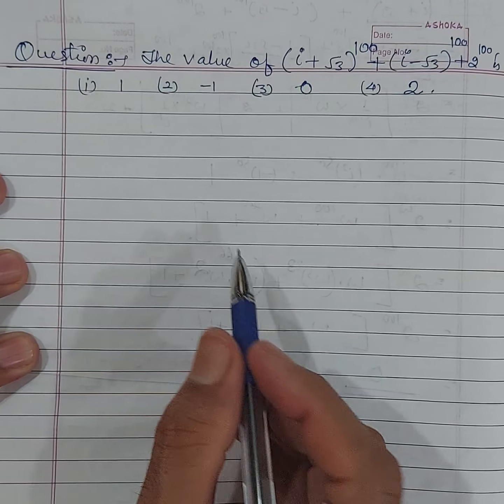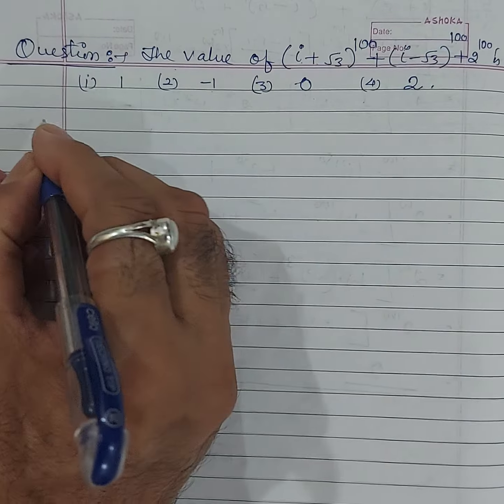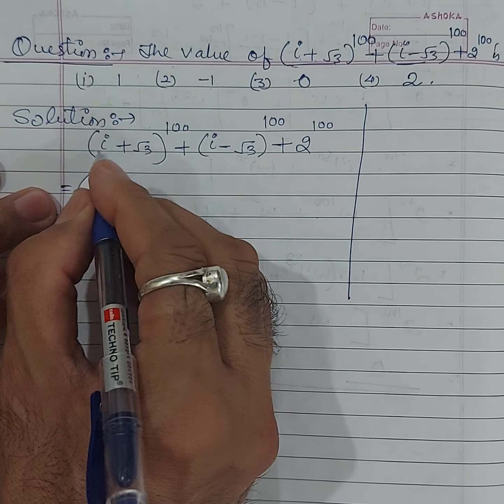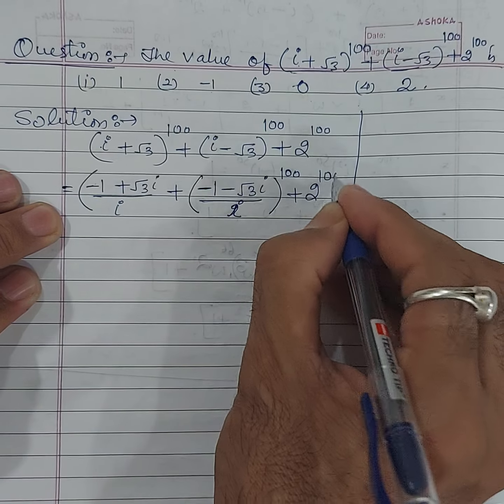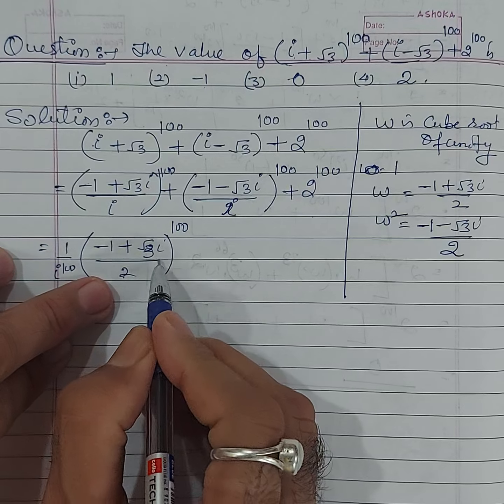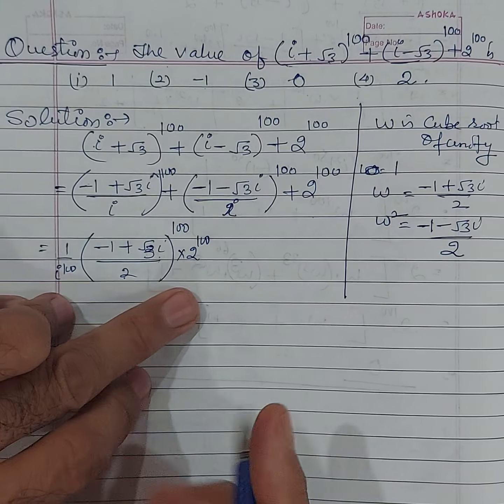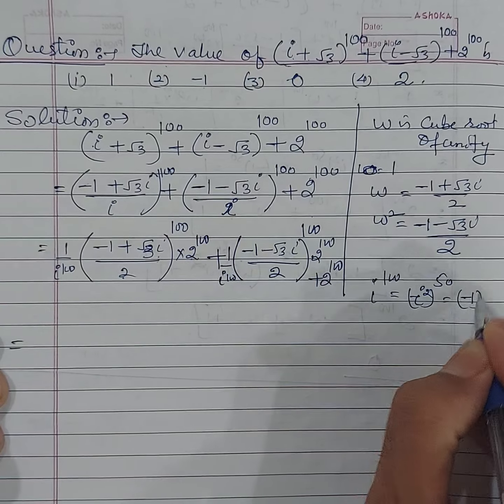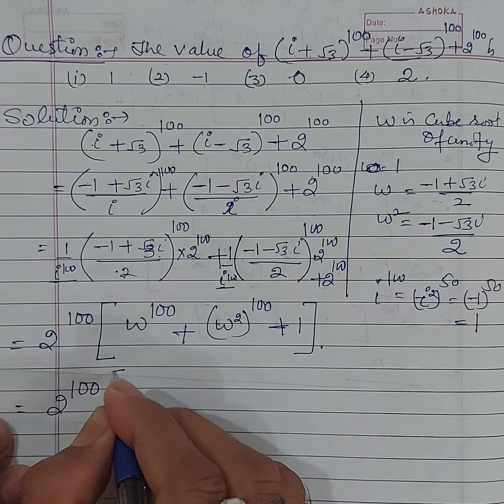Complex numbers Problem JEE mains, Advance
Mathematics Olympiad
Jee mains
JEE advance
Complex numbers
Cube roots of unity
1,Ω

ω^2